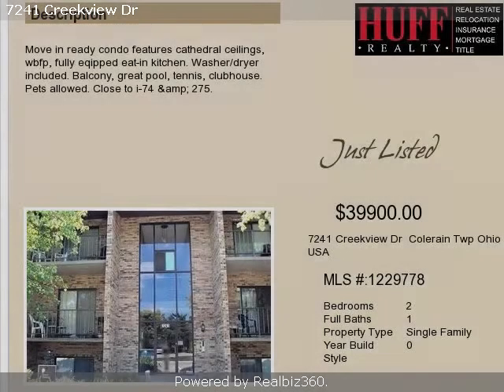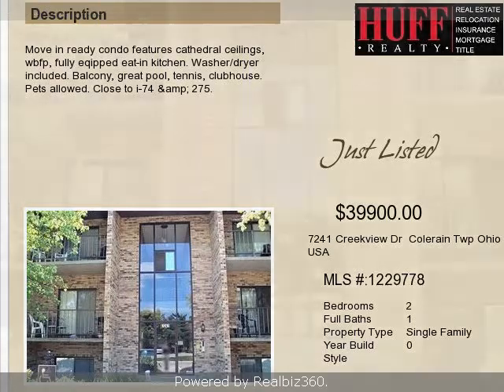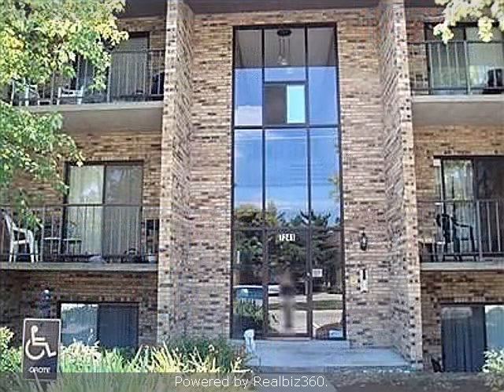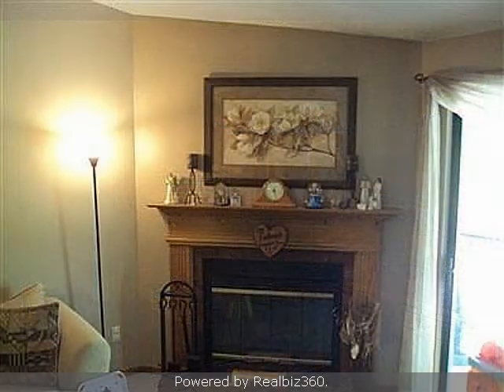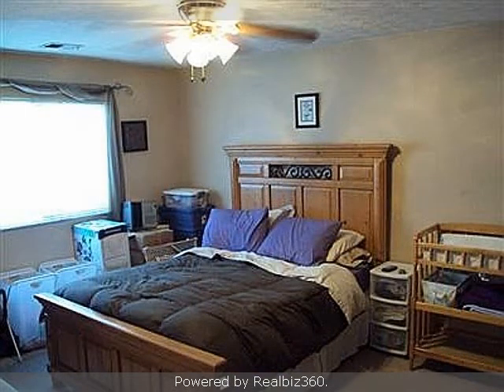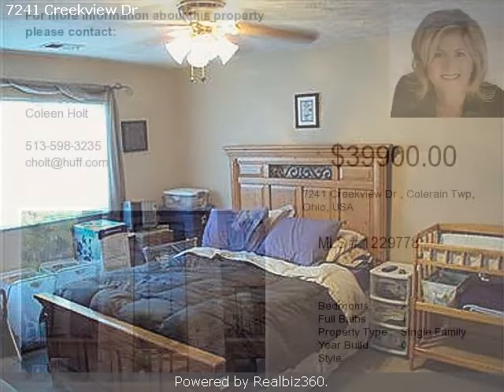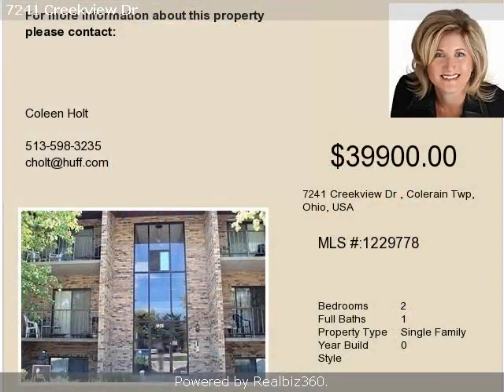Real estate for sale in Colerain Twp Ohio - 1229778